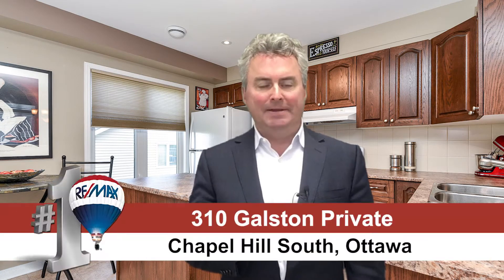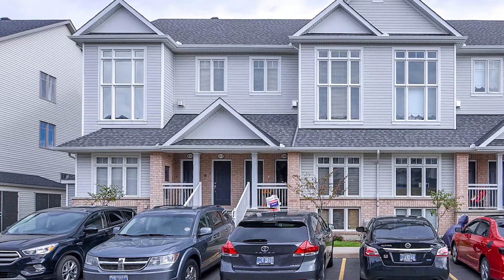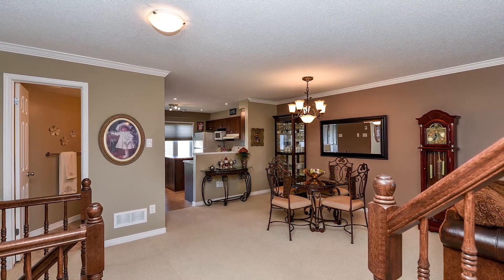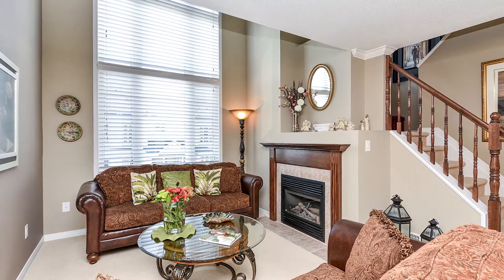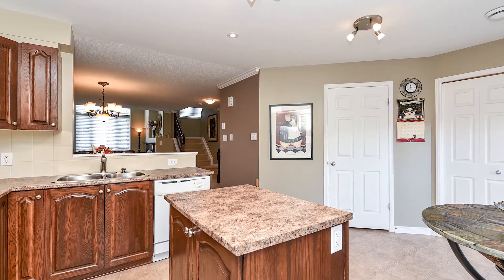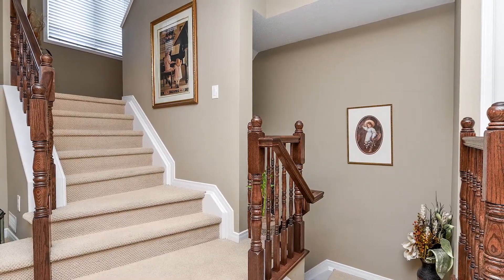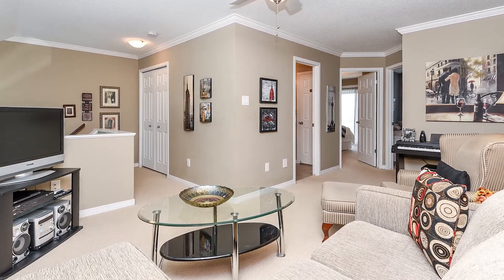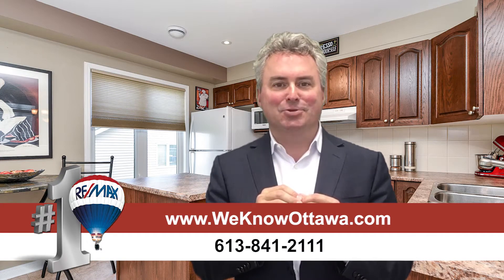310 Galston Private, Eastboro, Hamre Real Estate Team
Beautiful and Bright Upper 2 Bedroom Plus Loft, Ceramic Tile Foyer, Open Living Room and Dining Room w/Vaulted Ceiling to the Second Level, Romanic Gas Fireplace, Oak Banisters, Fresh Earth Tone Decor and Crown Mouldings, Centre Island Eat-In Kitchen w/Pot Lighting, Pantry and Balcony Bistro Style Balcony, Main Floor Laundry, Second Level Loft for additional Family Room Area or Open Den, Rear Facing Master Bedroom w/Walk-In Closet and Additional Balcony, Luxury Cheater Ensuite w/Jet Tub, Quality Window Coverings, Parking in Front of Unit, C/Air, Roughed in for C/VAC.